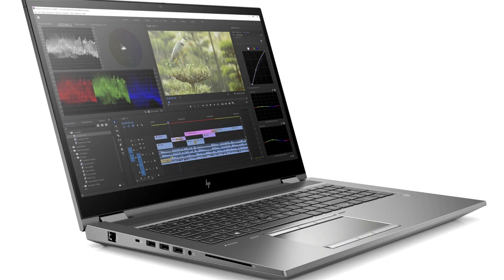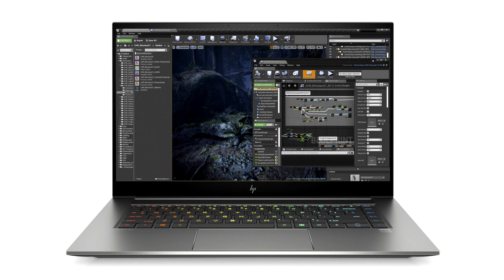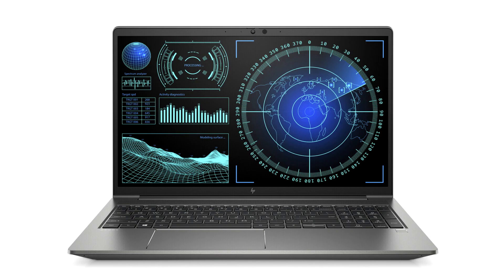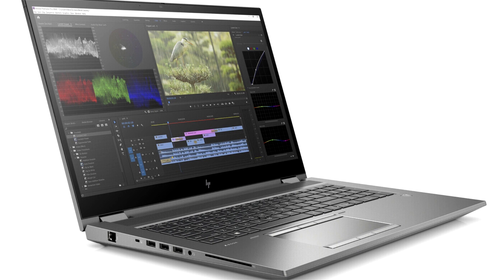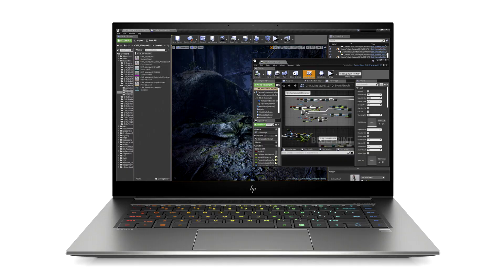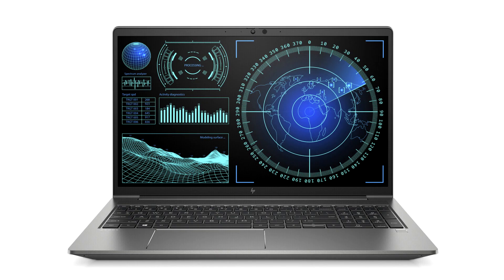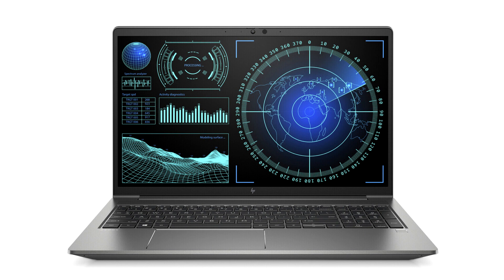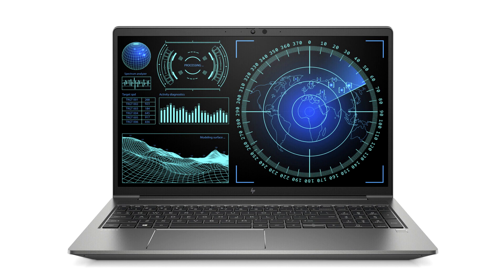Z by HP Powers Creative Collaboration Everywhere for Today's Creators